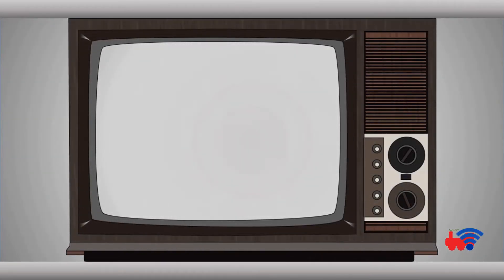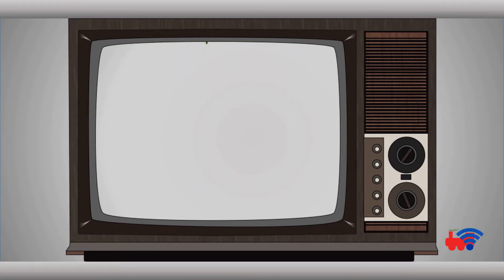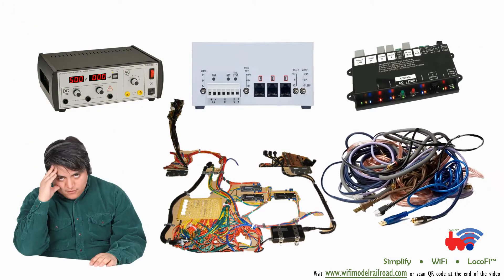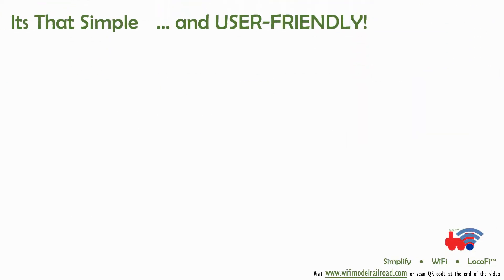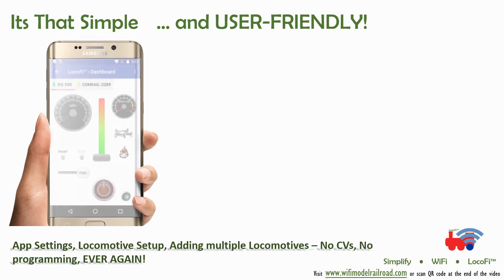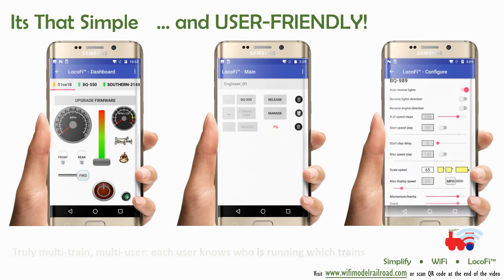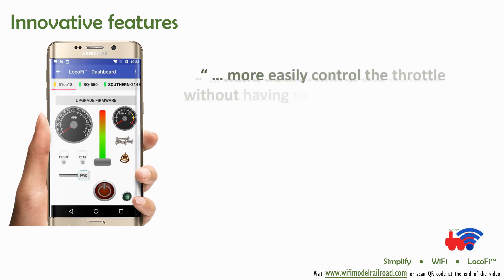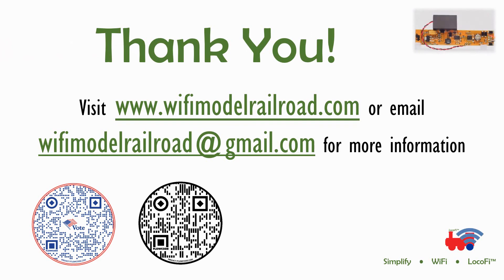LocoFi - WiFi based Wireless Model Train Control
for more details.

LocoFi provides simple yet powerful multi-train multi-engineer model train control system with onboard sound without any extra equipment like command stations, boosters, expensive proprietary handheld controllers or even computers. There's minimum to no wiring at all. All you need is a LocoFi module, your smartphone and optionally a WiFi router.